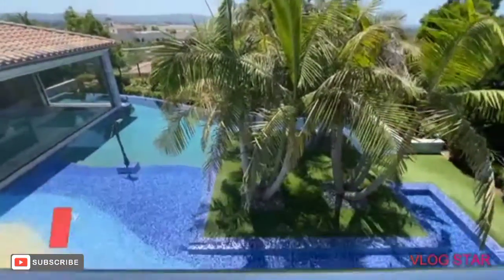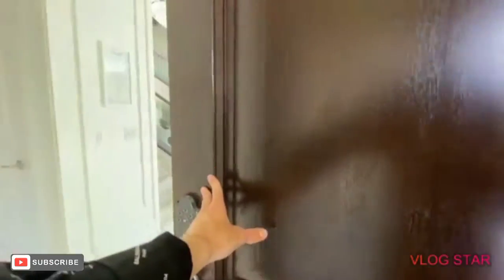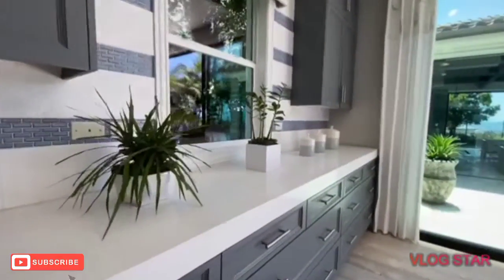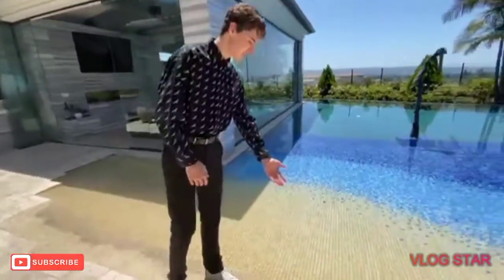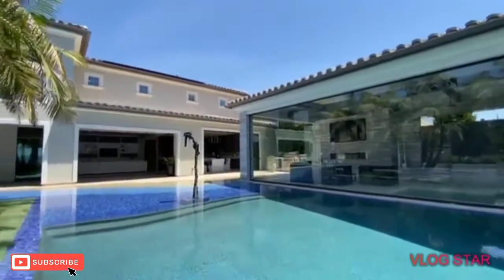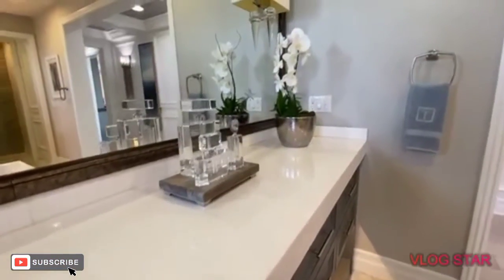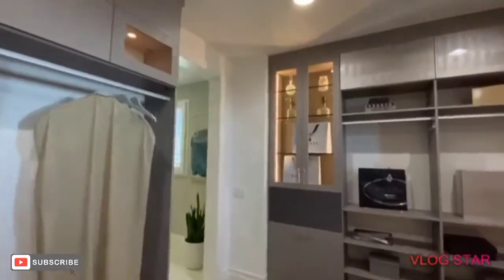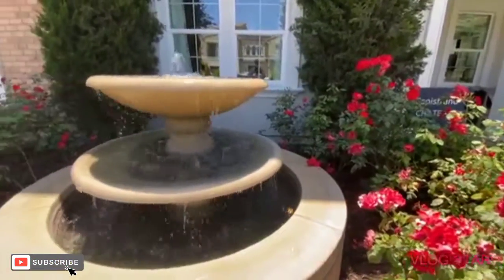Mansion With Secret Iceland 😲 | Luxury Life style | $2700000